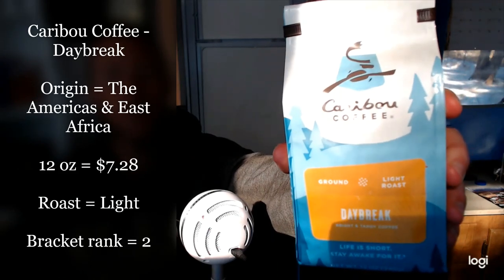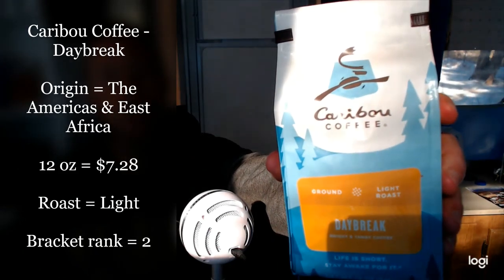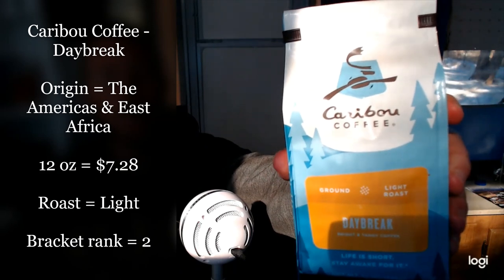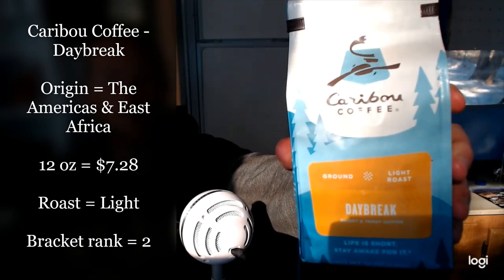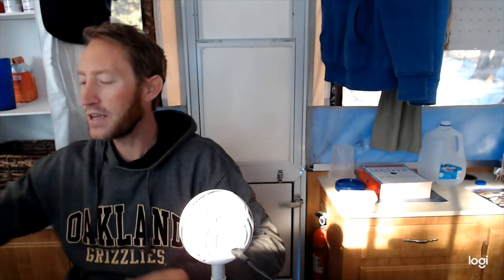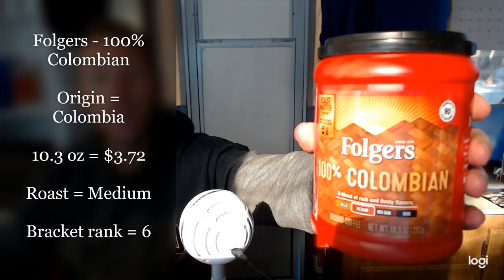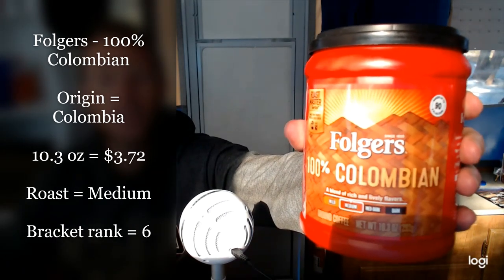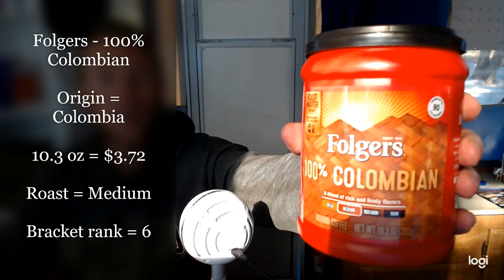Discover New Coffee: Caribou Coffee Daybreak vs Folgers 100% Colombian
Welcome to the Nash Potatoes Coffee Show. In this episode, we continue our Bracketology of Coffee series. Season 2, Round 6 (the semi-finals) finds Caribou Coffee Daybreak facing off against Folgers 100% Colombian. The theme of this season is inexpensive coffee. Every bag was purchased at Walmart and the average price per bag is only $5.05.

The goal of this show is to help you discover new coffee...
1. That tastes great, is delicious, and drinkable.
2. Is reasonably priced.
3. Is readily available.

Caribou Coffee - Daybreak
Origin = The Americas & East Africa
12 oz = $7.28
Roast = Light
Bracket rank = 2

Folgers - 100% Colombian
Origin = Colombia
10.3 oz = $3.72
Roast = Medium
Bracket rank = 6

New Day by JHS Pedals

ABOUT ME:
► I grew up in Kalamazoo, Michigan and graduated with a Marketing degree from Oakland University in Rochester, MI.
► I moved to Longmont, CO in November 2016 and fell in love with all the beautiful hiking trails that Colorado has to offer. So, the Nash Potatoes Outdoor Show (an outdoor nature VLOG) was born in April 2017. Slowly, but surely my channel began to grow…
► Then, in December 2020, I began recording a series of downhill skiing videos in Colorado. These quickly became popular and my passion for YouTube was sparked once again!
► In June 2021, I finally reached 1,000 subscribers and was able to monetize my channel.
► By August 2022, I was already at 1,600 subscribers and counting!

This video was produced using Camtasia 2019.